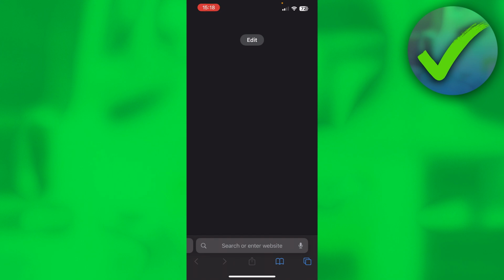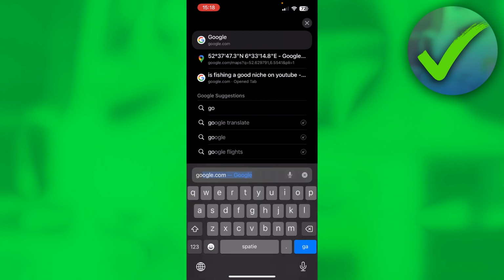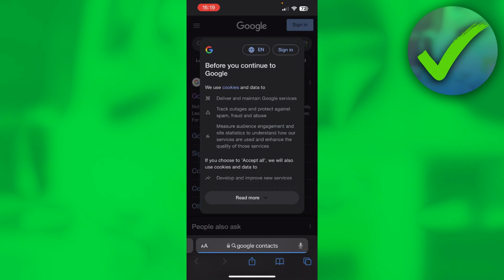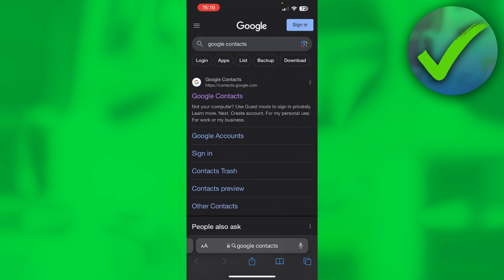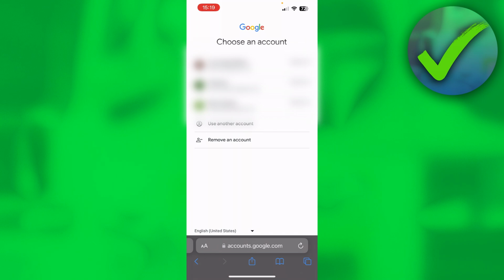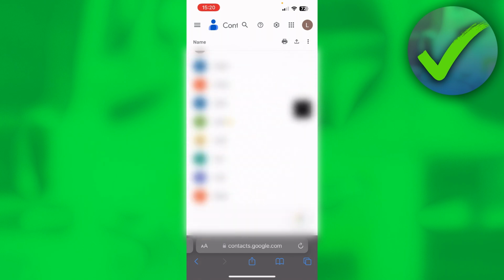How to Find Contacts on Google Account (Step By Step)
In this video I show you how to Find Contacts on Google Account 2025

Do you want to know how to find contacts in gmail 2025? Then I'll show you how to find phone contacts in gmail account easy.

This is a step by step Google tutorial on how to recover contacts from google account and how to restore contacts in google account